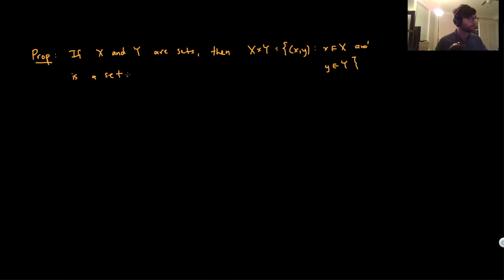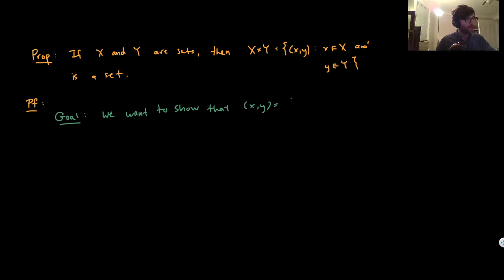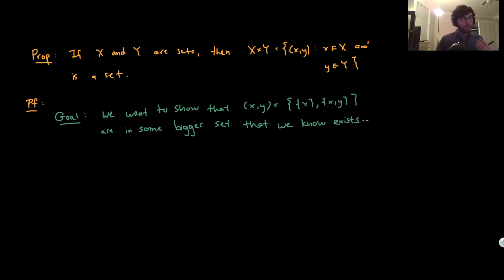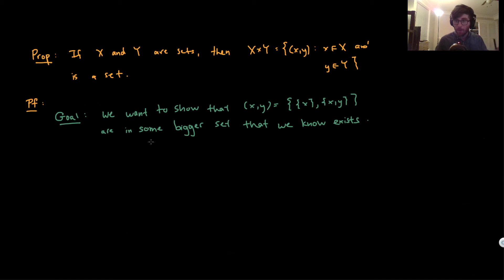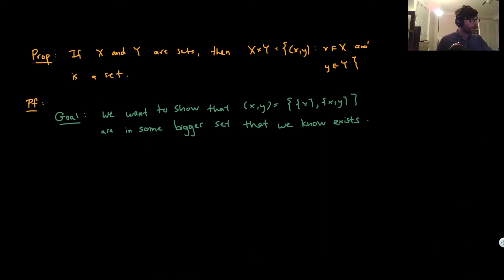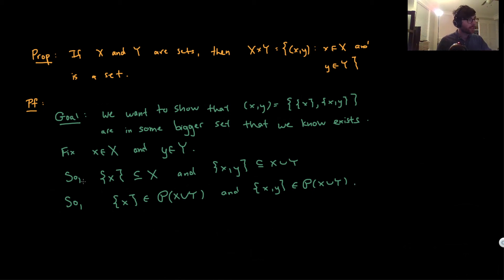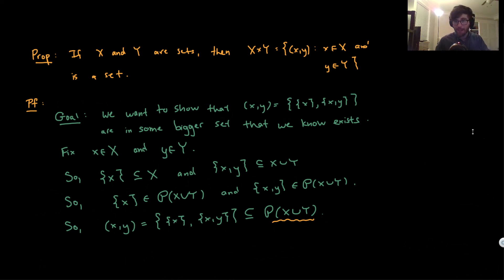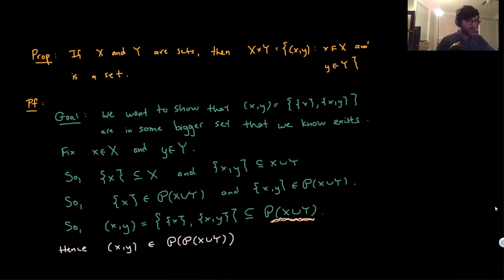(Axiomatic Set Theory, 11) Cartesian Products of sets exist.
We prove that the cartesian product of two sets exist.